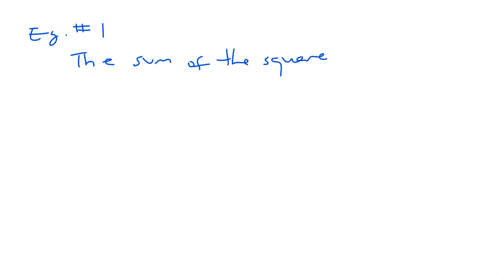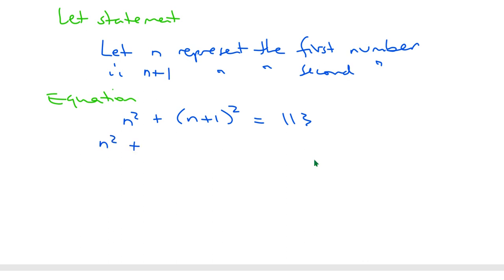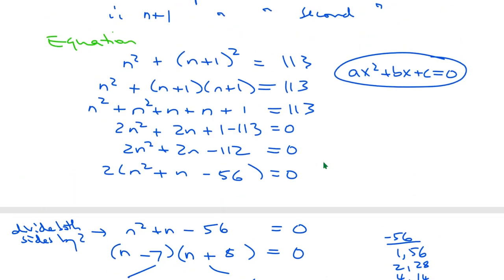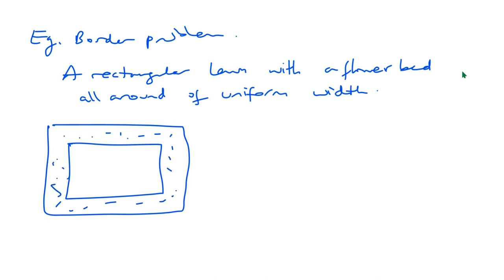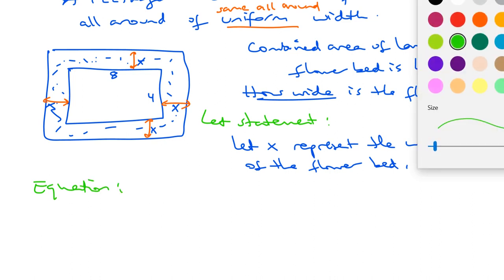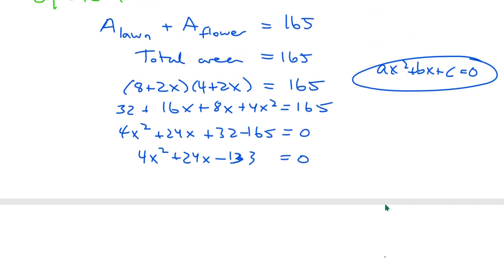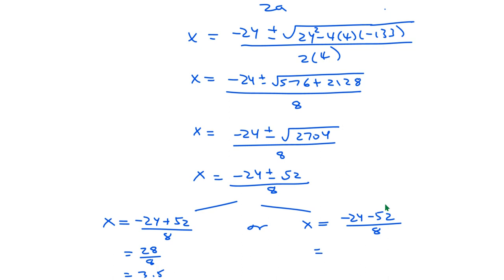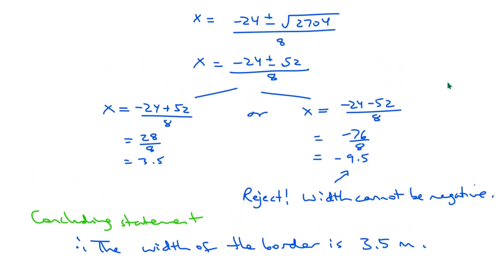Quadratic word problems with solving QE